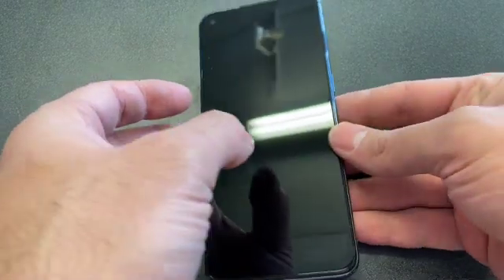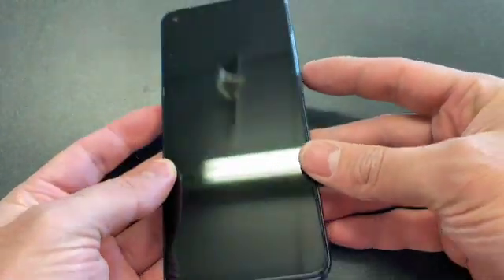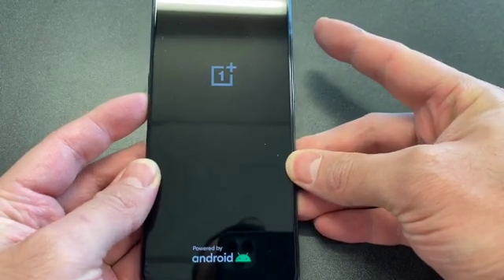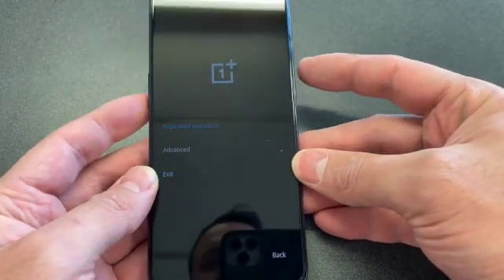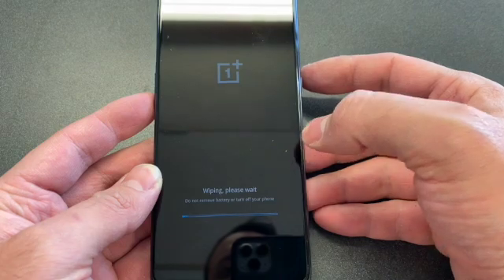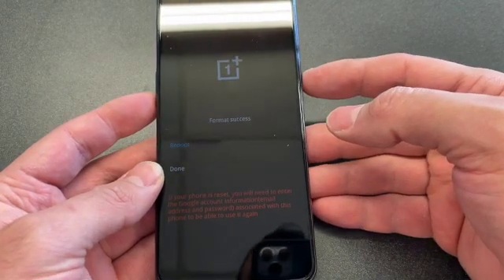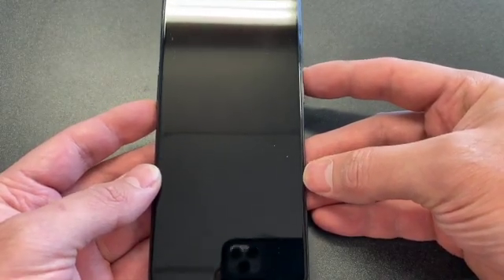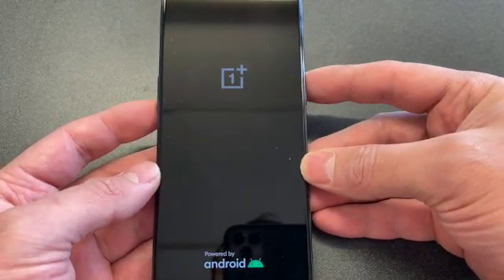How to reset OnePlus Nord N100 | DT DailyTech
In this video i will be showing you how to factory reset your OnePlus Nord N100 and completely erase everything on your device however you would need to remember the gmail account thats on the device taking this action thanks